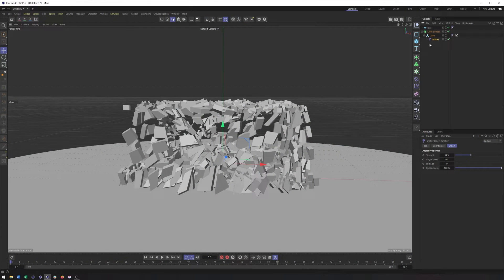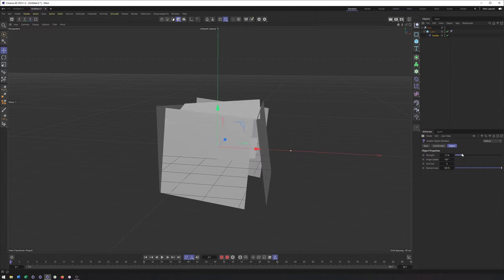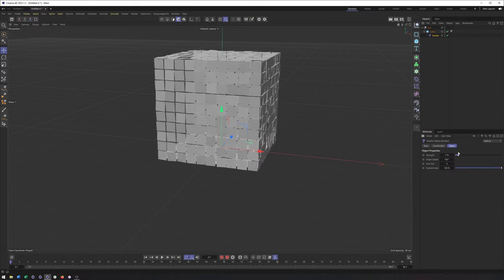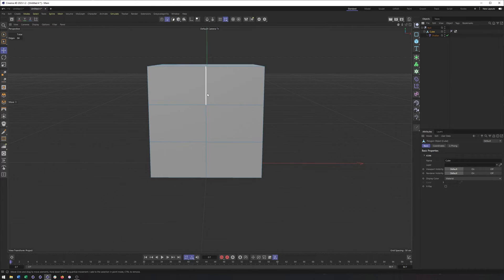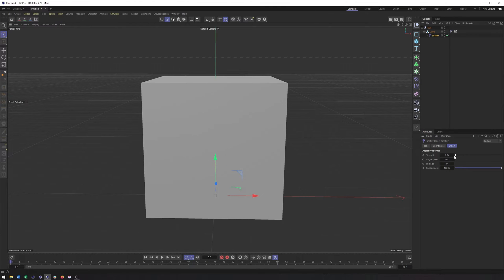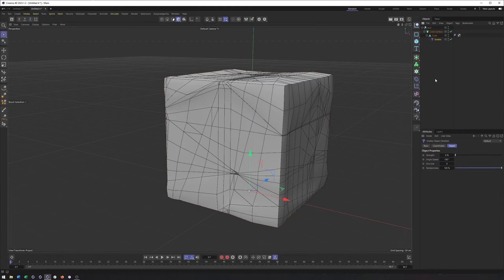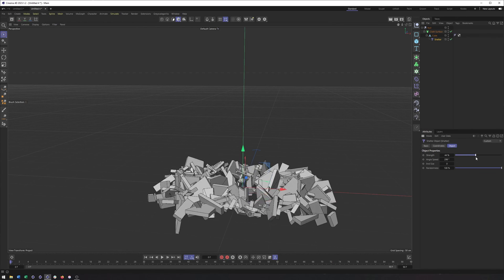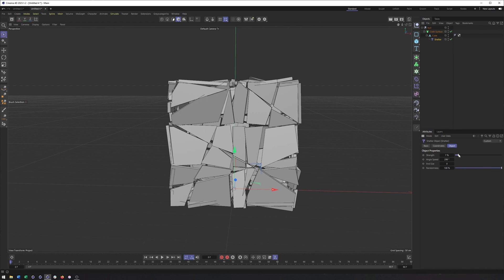Cinema 4d 2023.1:Shatter Deformer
In this video tutorial I go over the Shatter deformer. I talk about how to get the best results while also talking about its limitations.